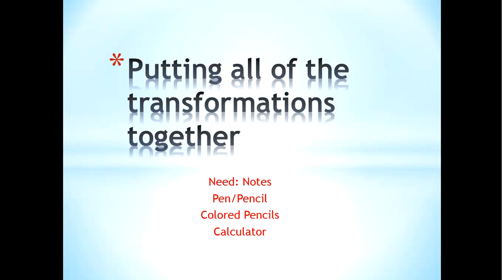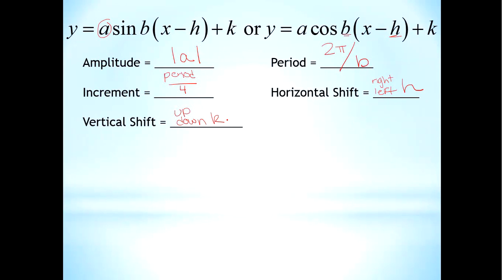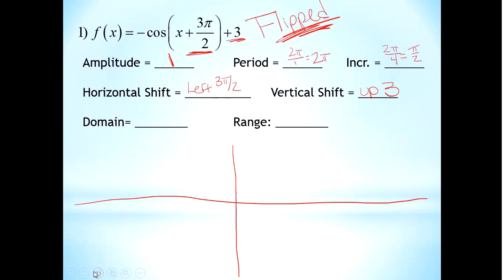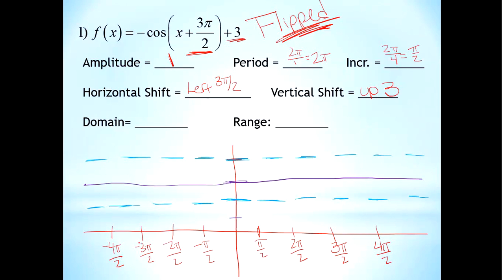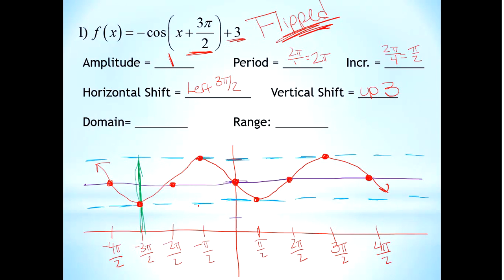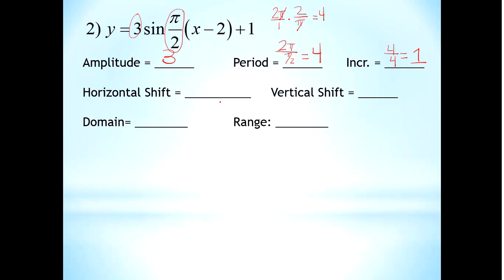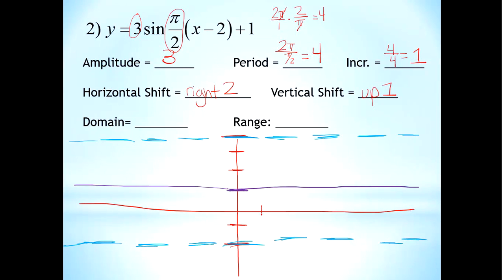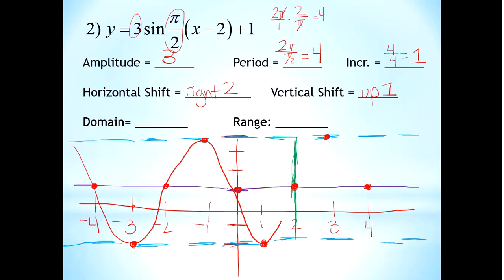Unit 10: Graphing Sine and Cosine with All Transformations